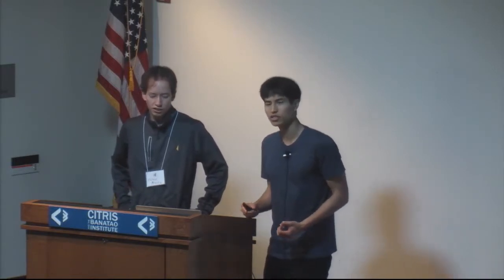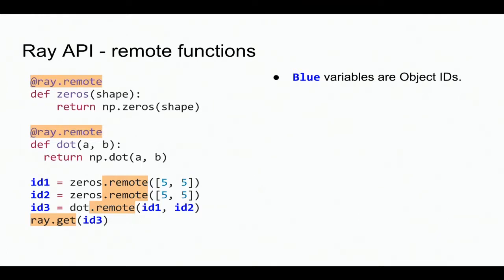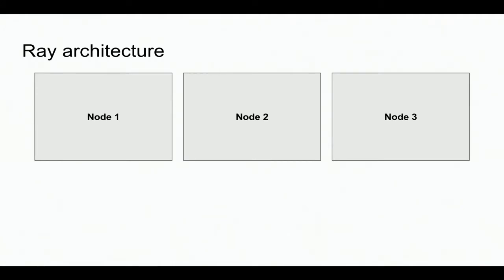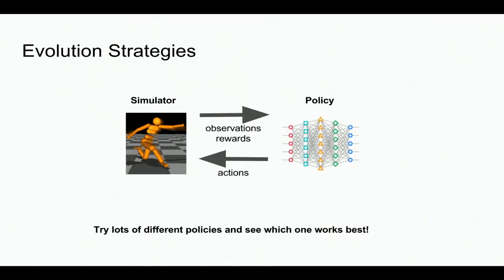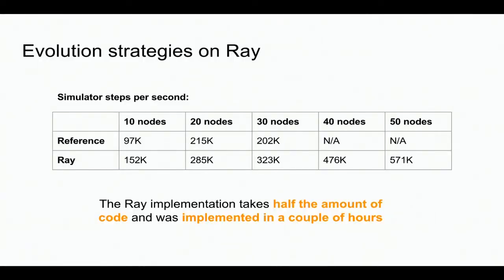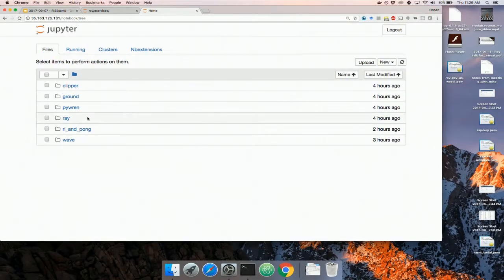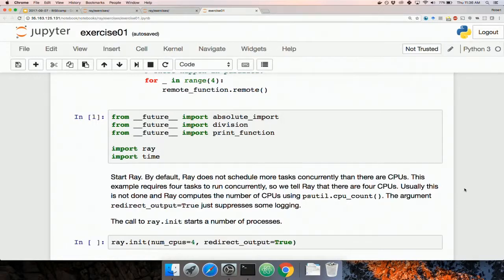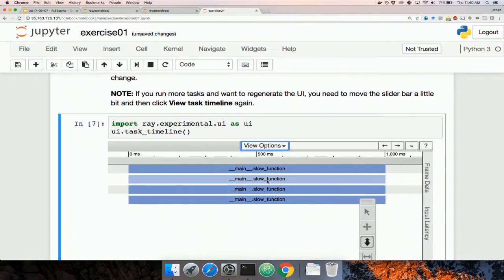RISE Camp 2017: 04-Philipp Moritz, Robert Nishihara: Ray Distributed Execution Framework (...)